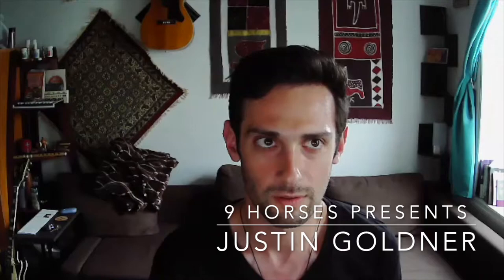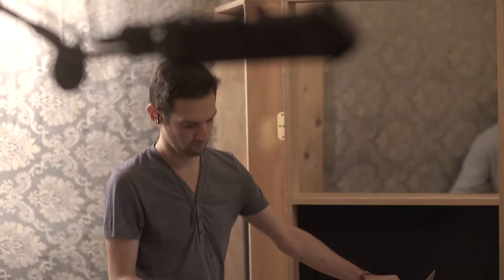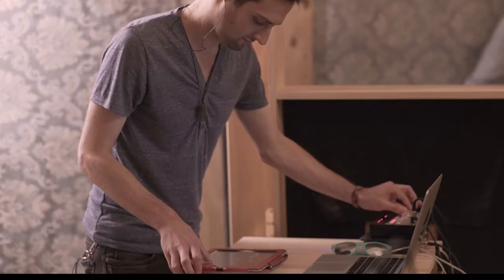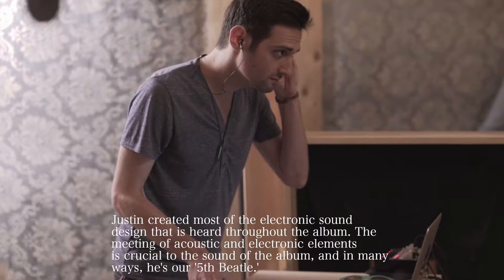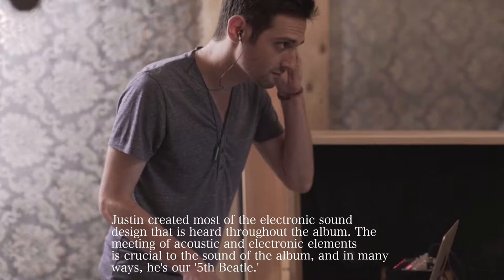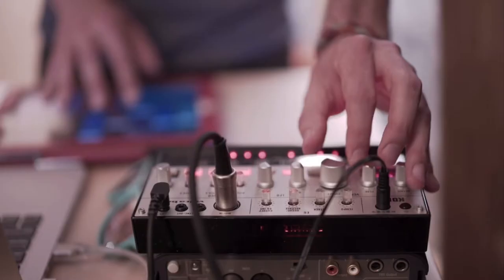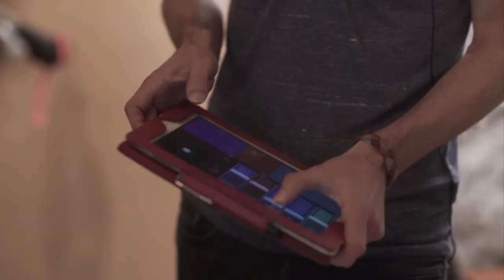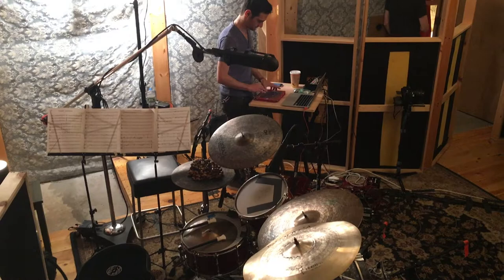9 Horses presents | Justin Goldner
Multi-instrumentalist, composer, electronic musician, and "Musical Swiss Army knife" Justin Goldner talks about his contributions to the new album from 9 Horses, Omegah.